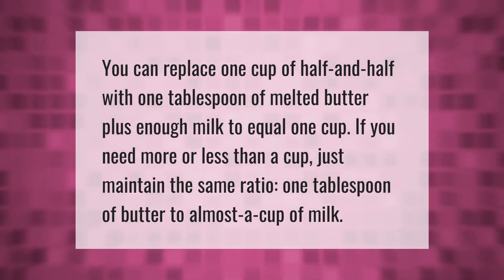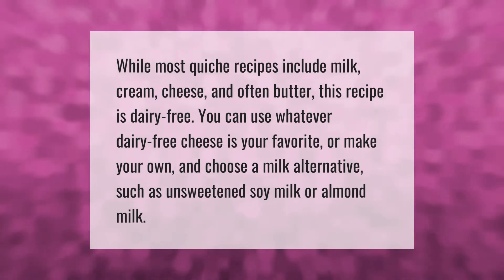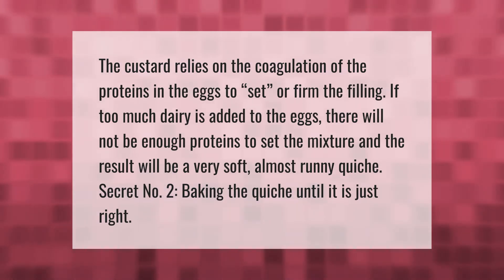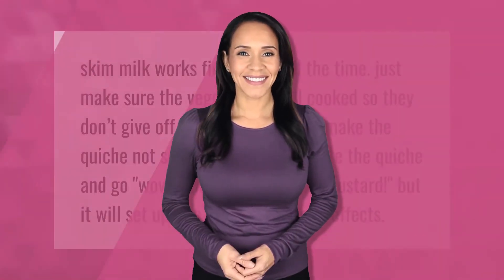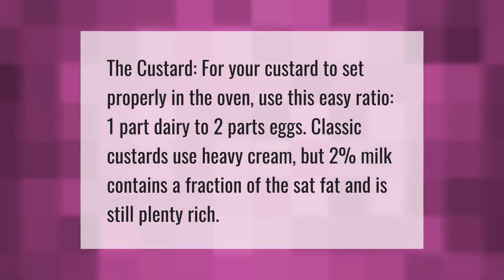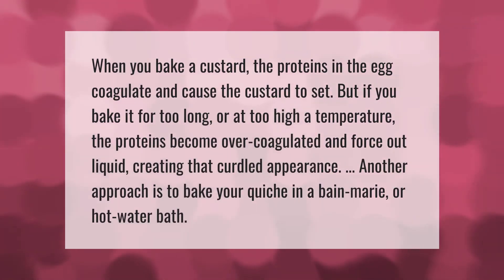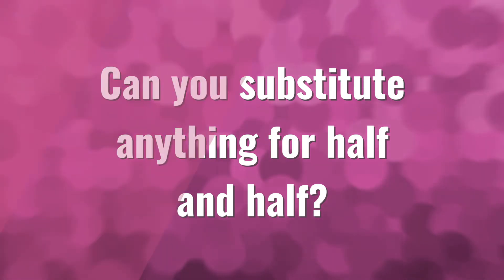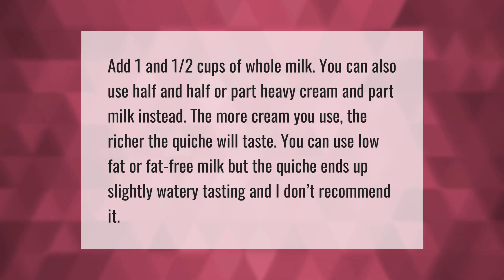Can you use milk instead of half and half in Quiche?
00:00 - Can you use milk instead of half and half in Quiche?
00:35 - What can I substitute for milk in Quiche?
01:03 - How do I make my quiche less watery?
01:35 - Can you freeze quiche with cream in it?
02:02 - Can you use skim milk to make quiche?
02:32 - Can I use 2% milk in a quiche?
03:00 - Why does my quiche curdle?
03:33 - Can you substitute anything for half and half?
04:03 - Can I substitute half and half for heavy cream in Quiche?

Laura S. Harris (2021, March 31.) Can you use milk instead of half and half in Quiche?
    AskAbout.video/articles/Can-you-use-milk-instead-of-half-and-half-in-Quiche-204274